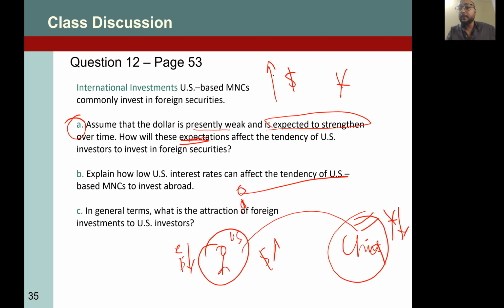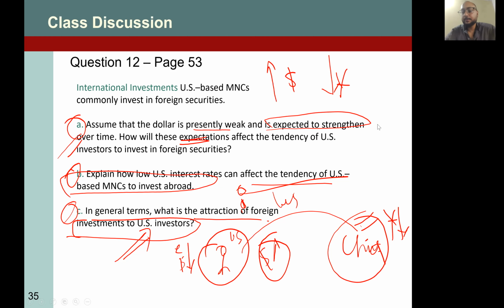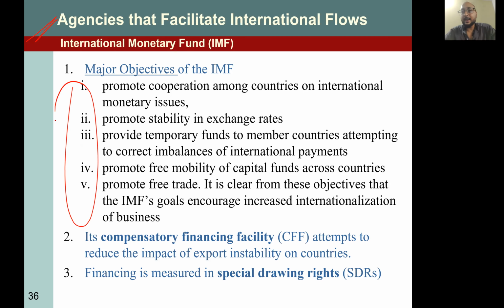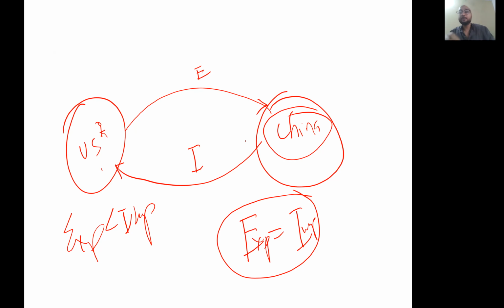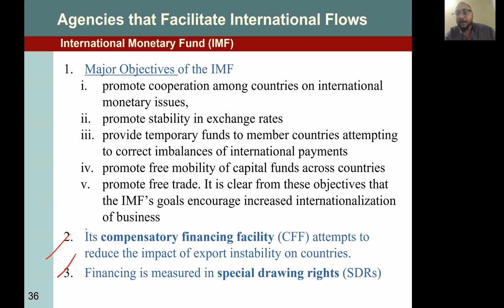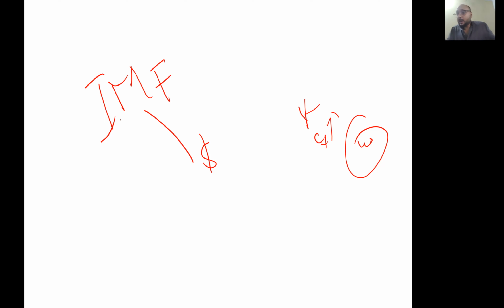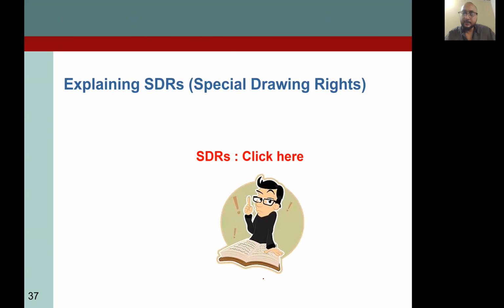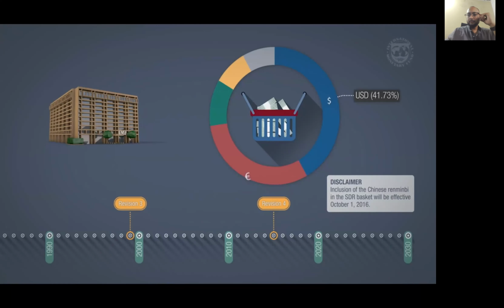International Finance (Fall 2022) Lecture 3 - International Flow of Funds - 2